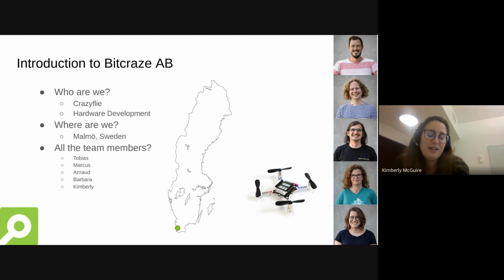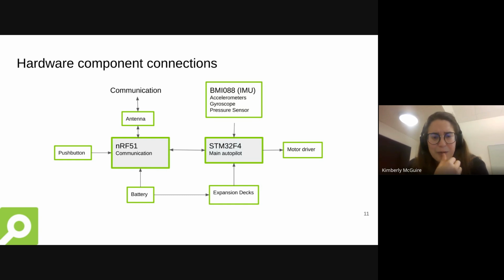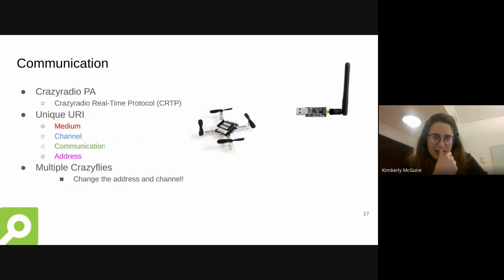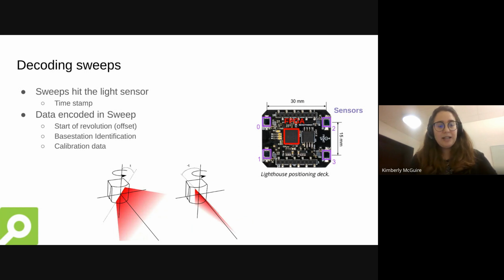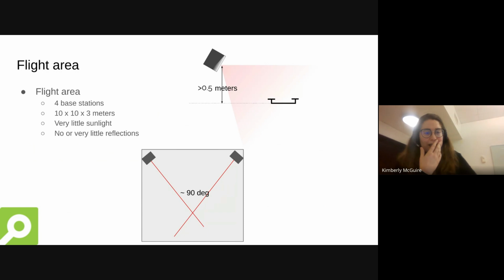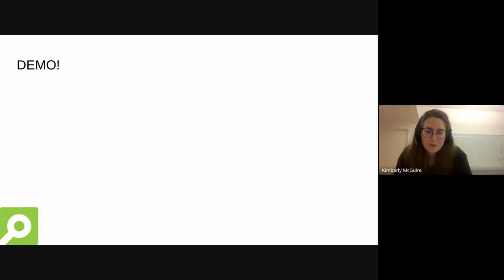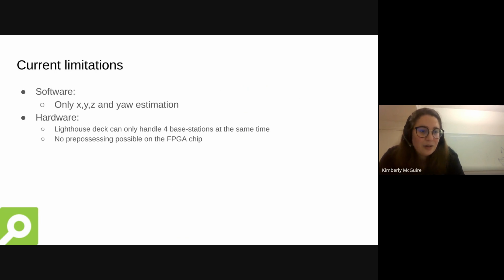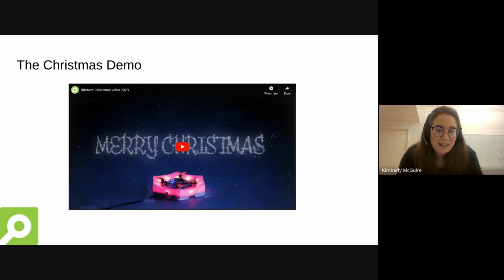ROS Aerial Robotics WG meeting January 2024 - 2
The recording of the 31th of January 2024 meeting of ROS community aerial robotics working group. A presentation about the Crazyflie and the Lighthouse system by Kimberly McGuire from Bitcraze.